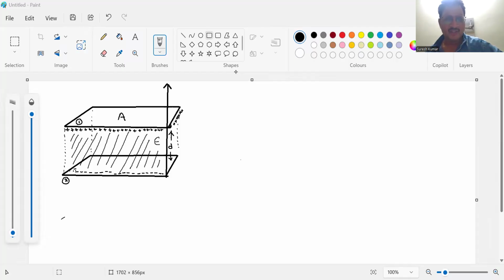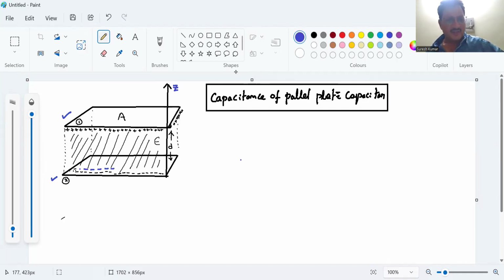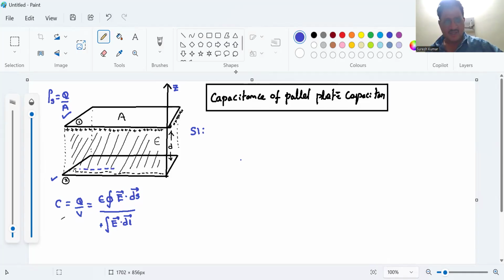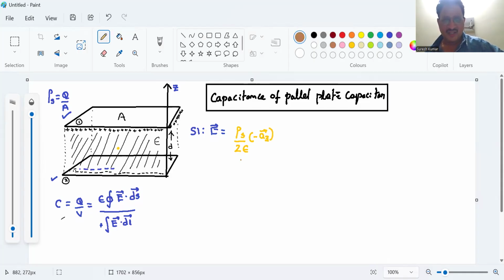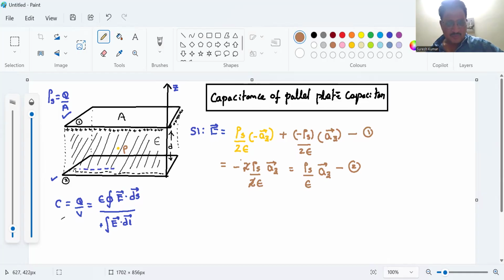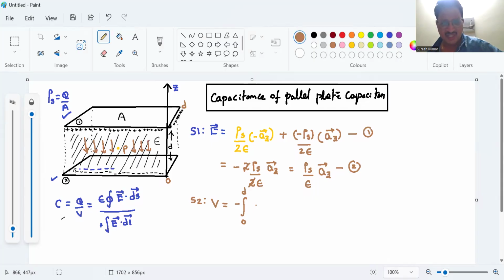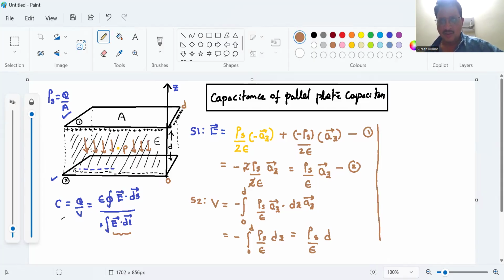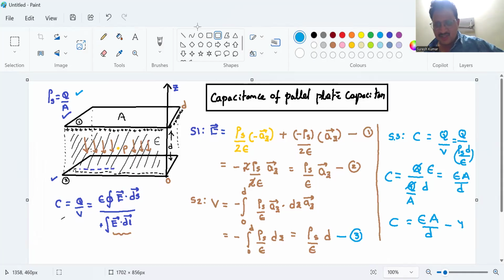Capacitance of a Parallel plate Capacitor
This video is intended for  students of B.Tech having EMWTL as subject